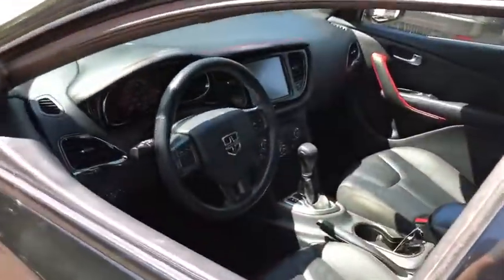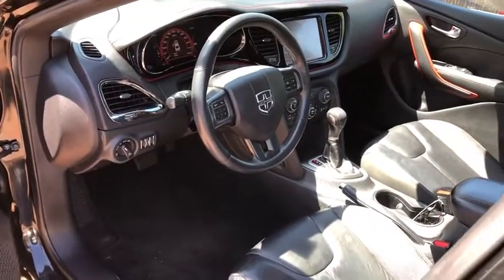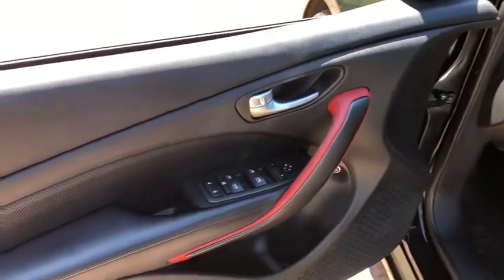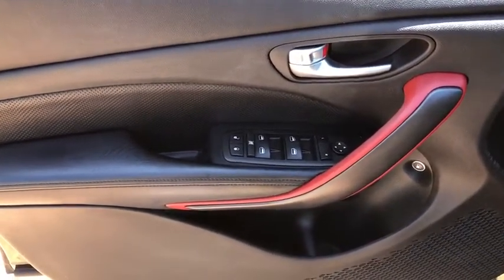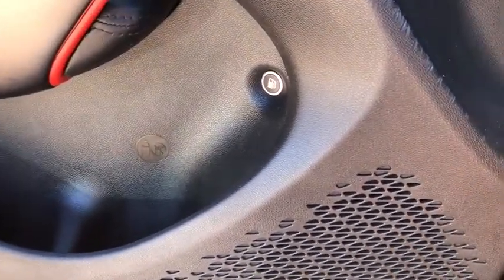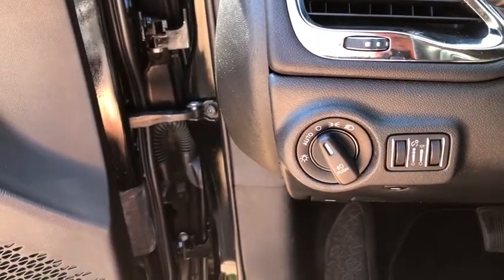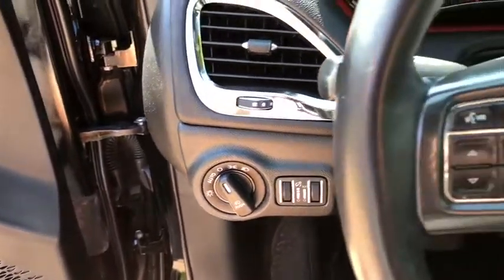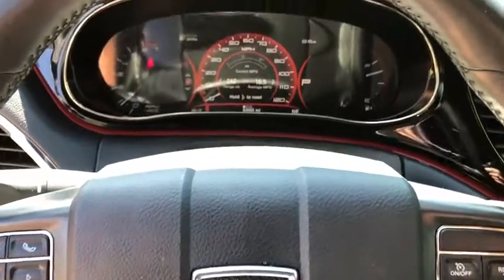2014 Dodge Dart Charleston, Mt. Pleasant, West Ashley, North Charleston, Summerville, SC 39460A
Used 2014 Dodge Dart available in Mount Pleasant, South Carolina. Servicing the Mt. Pleasant, West Ashley, North Charleston, Summerville, SC area.

2014 Dodge Dart Limited/GTbrbrCARFAX One-Owner.brbr22/31 City/Highway MPGbrbrAwards:br  * 2014 IIHS Top Safety Pick   * 2014 KBB.com 10 Coolest New Cars Under $18000   * 2014 KBB.com 10 Tech-Savviest Cars Under $20000brbrWhile every effort is made to ensure the accuracy of the information on this site errors do occur so please verify information with a customer service agent. Prices do not include destination charges or any additional accessories . A $499.00 Closing Fee is included in the advertised price. All prices and offers are before state city and county tax tag title and license fees. Out of state buyers are responsible for all state county city taxes and fees as well as title/registration fees in the state that the vehicle will be registered. All other discounts are contingent on approved credit through VCI. All prices and offers include all incentives which the dealer retains unless otherwise specifically provided. The full cash price charged at any dealership depends on many factors including all products and services bought with the vehicle.